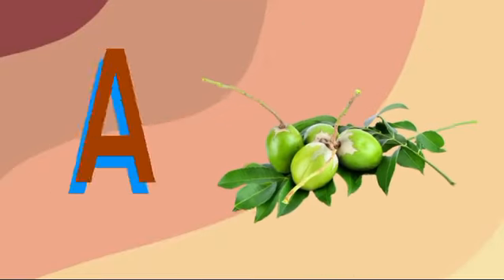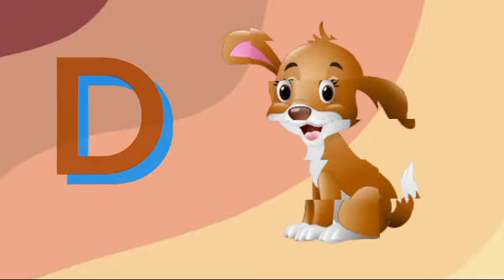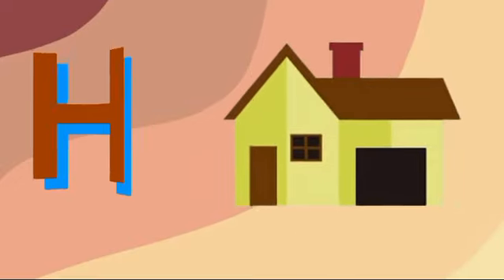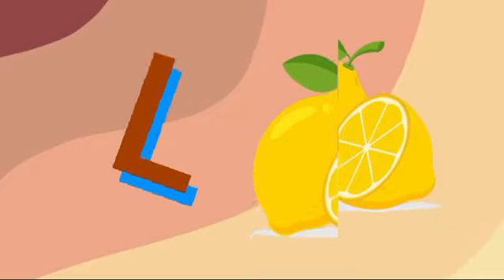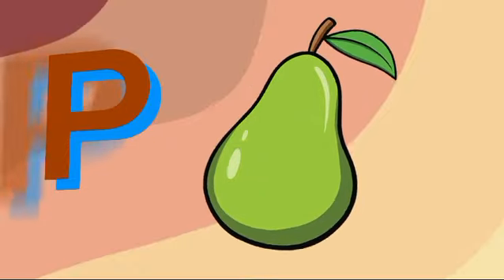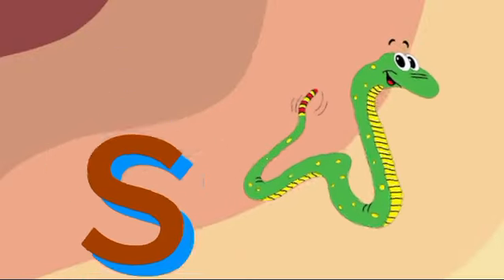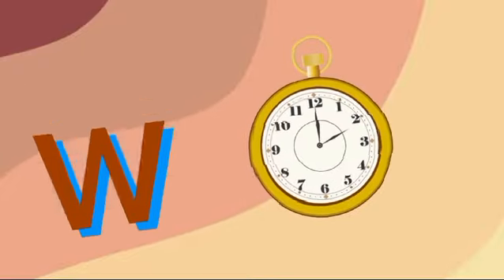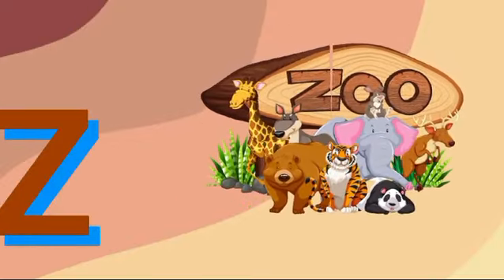ABC Phonics song - ABC song - alphabet phonics song for kids - phonics song for kids - part - 38